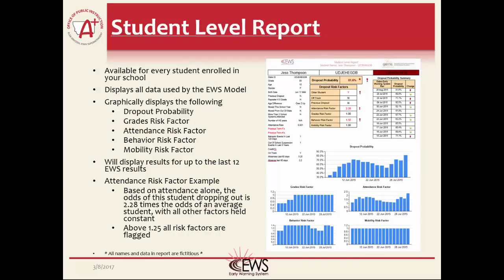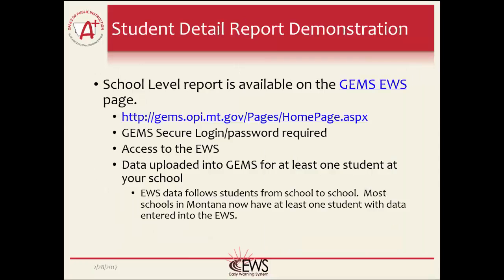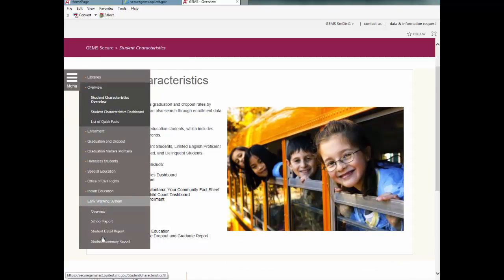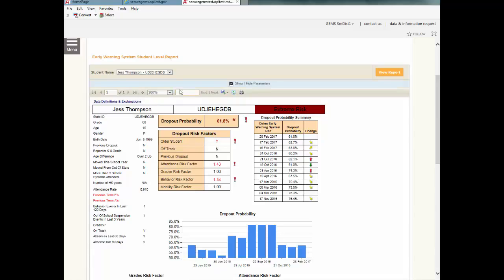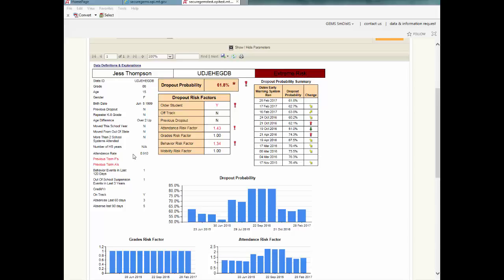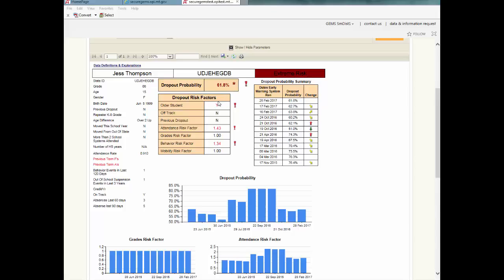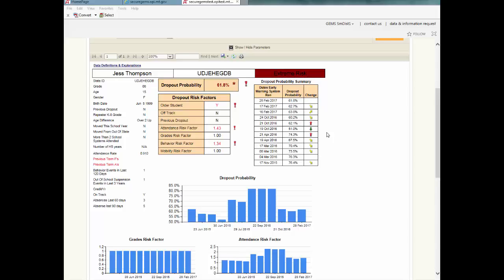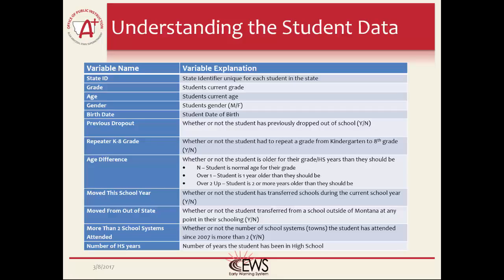Montana Early Warning System: Student Detail Report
Learn how to use the Student Detail Report in the Montana EWS.  This report shows specific details about each individual student in your school and this lesson will explain what all those details mean for that student.  An example Student Detail Report will be demonstrated during the lesson.